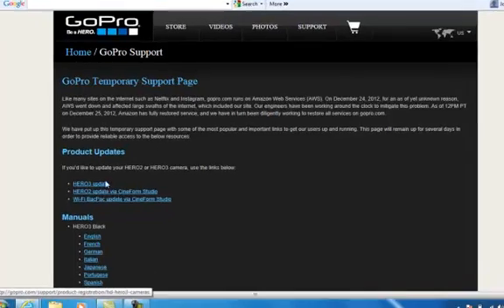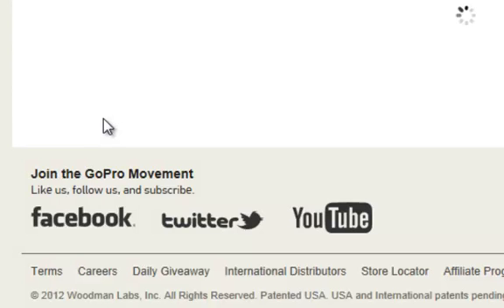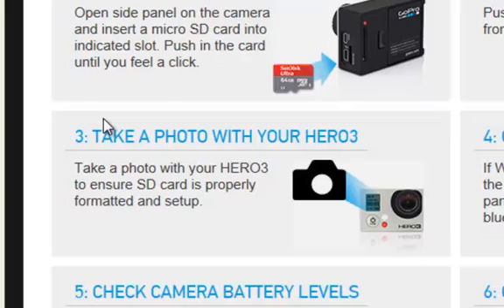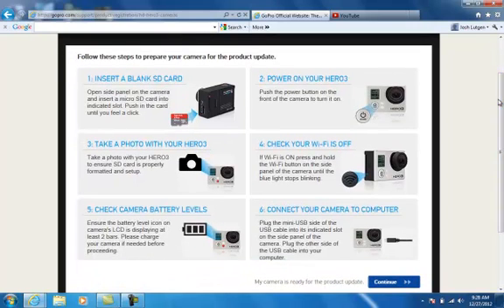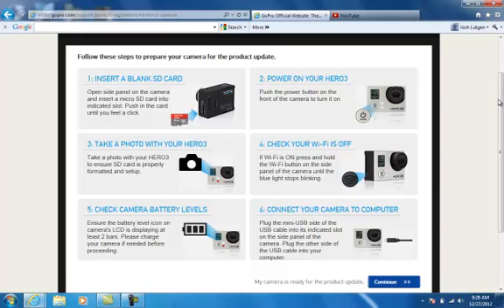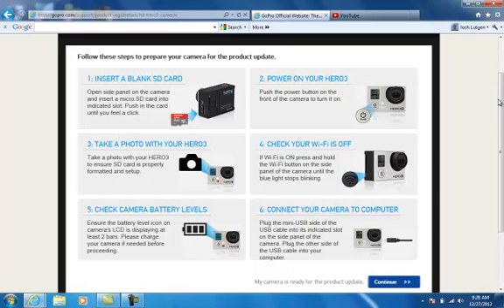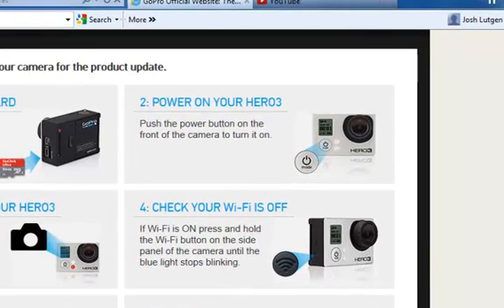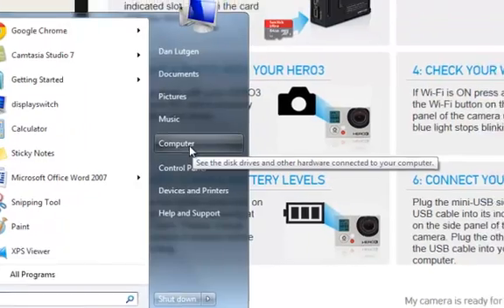Updating the GoPro Hero 3 Camera and Uploading Videos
If you're having trouble updating your Hero 3 camera or uploading videos, I show how to do that in this video.